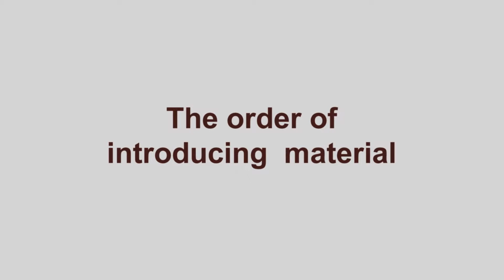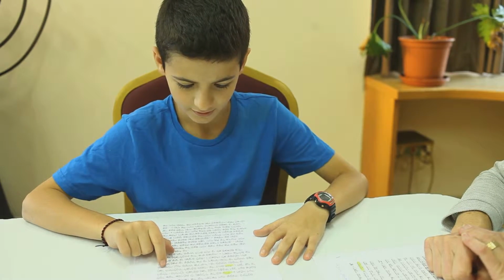The order of introducing material